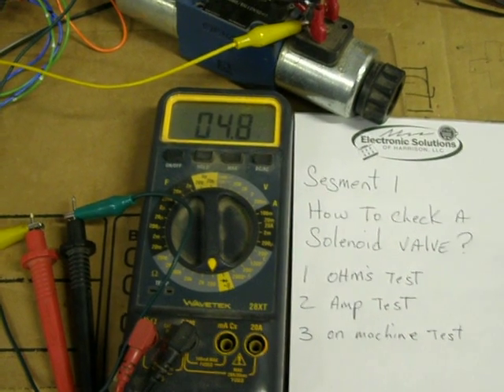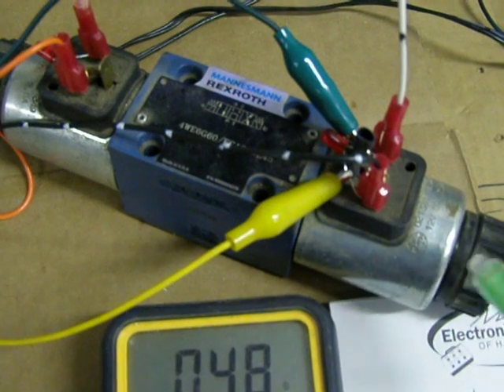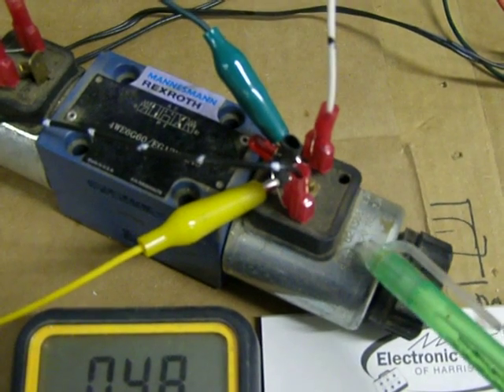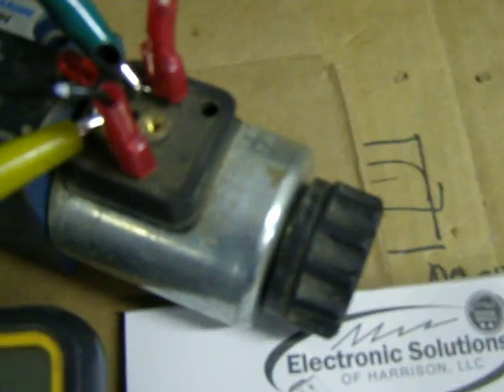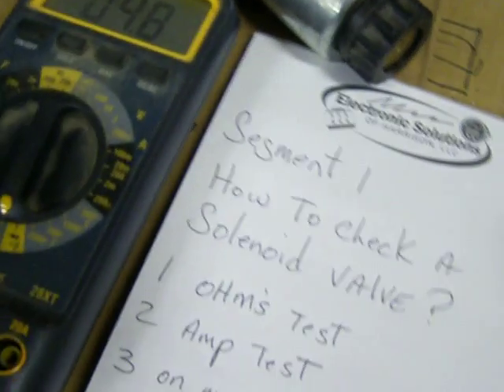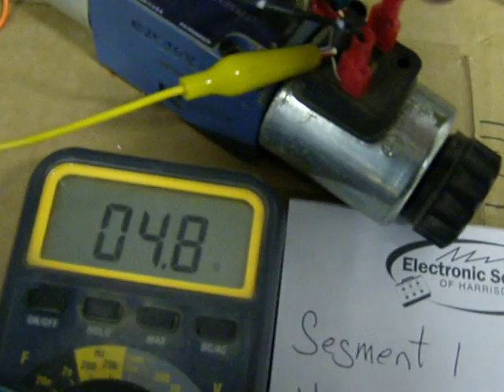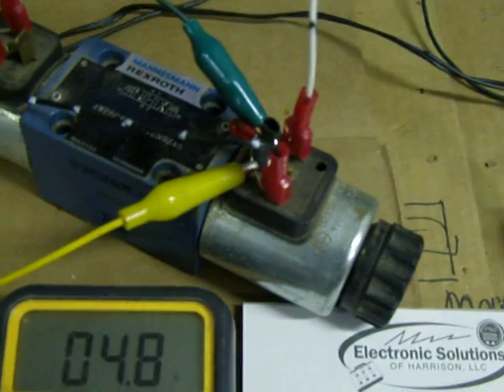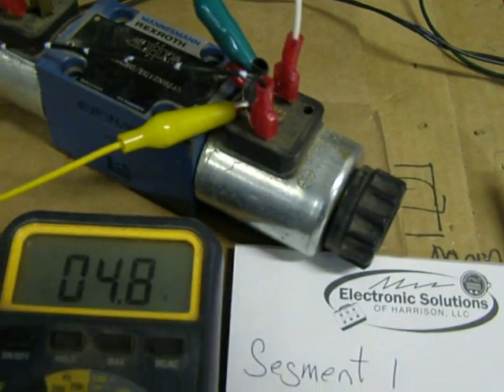Auto-Feed Plus® Basic Solenoid Hydraulic Valve Test for Wood Chipper or Stump Grinder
Demo with VOM how to do a simple test to determine the state of a solenoid hydraulic valve. Ohm test leads off valve ( out of circuit) 4.8ohms @ 12vdc or 8-10 ohms at 24v.

Amp test how many amps is it drawing (2.5a @12vdc) or (1.2a @ 24vdc)